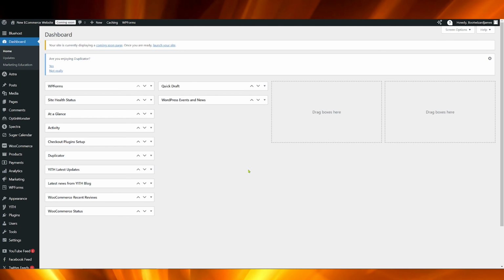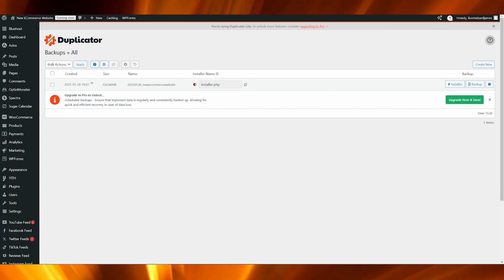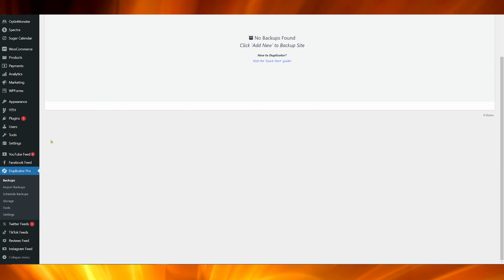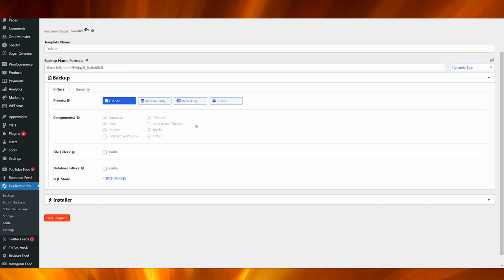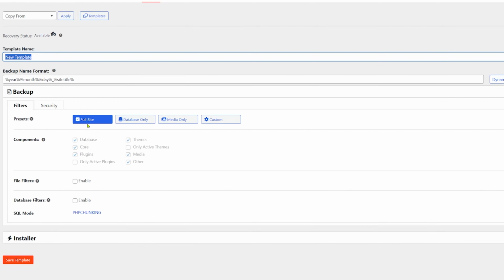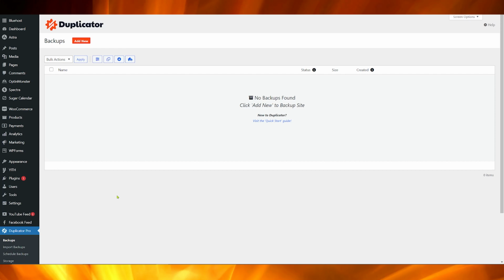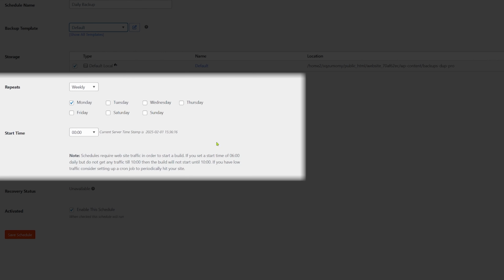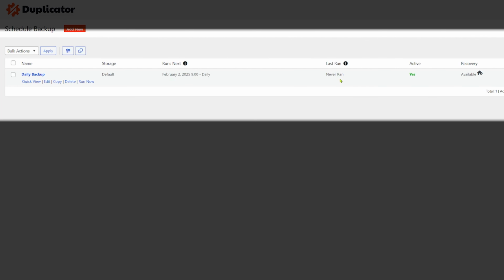Avoid WordPress Disaster: Automate Backups & Restores with Duplicator in 4 Easy Steps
This Daily WordPress backup will save your website from disappearing.

Your WordPress site is constantly at risk, which means that you need to be doing regular backups to keep it safe and make sure if the worst should happen you can save your WordPress site.

However, that is something that takes time, especially if it is something you need to do daily, or is it! Today we have the answer.

0:00 Don't Get Caught Out Backing Up Your WordPress Site
0:47 Installing Your Backup Plugin
2:36 Create Your Backup Template
4:39 Store Your Backup
6:03 Create Your WordPress Backup
8:04 How Often Should You Backup?
14:32 Bonus Tip